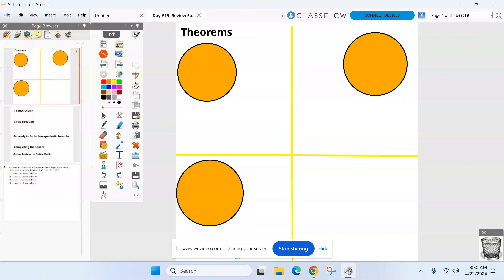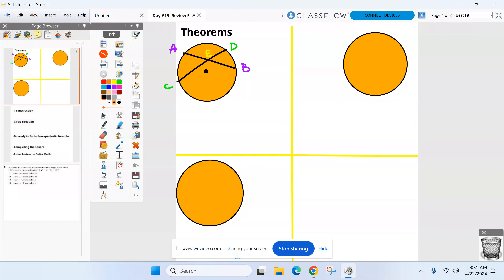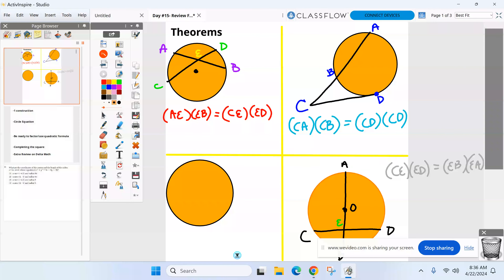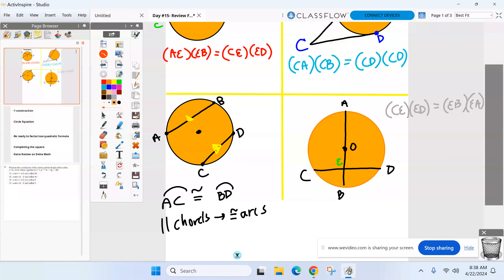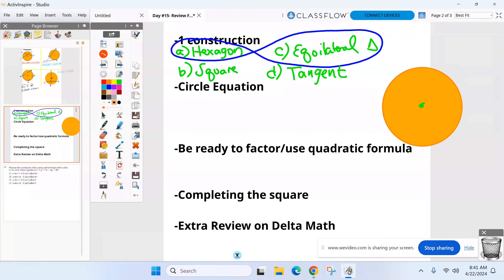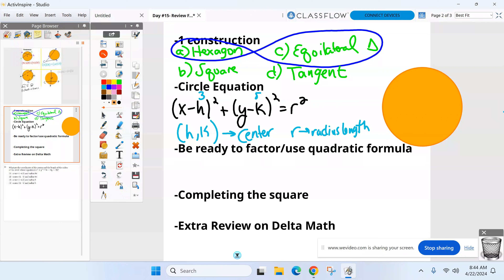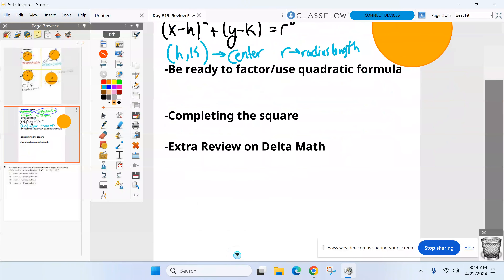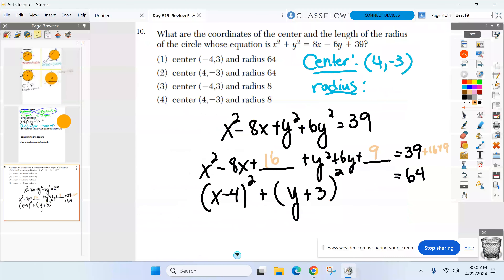Geometry AB April 22nd - Unit 10 Day 15 - Review For Circle Quiz #3